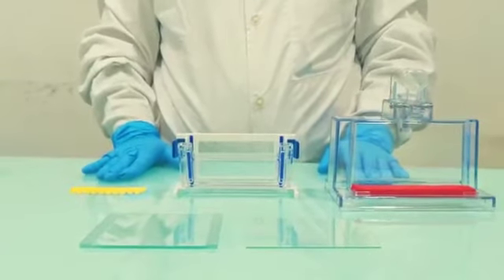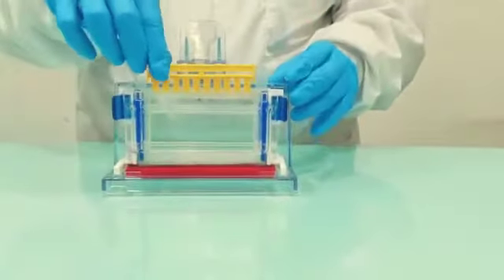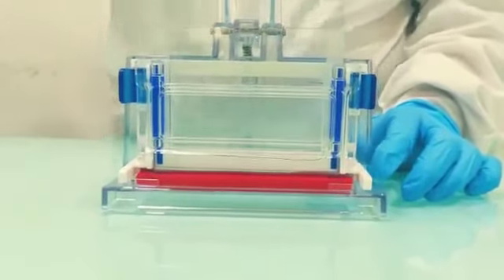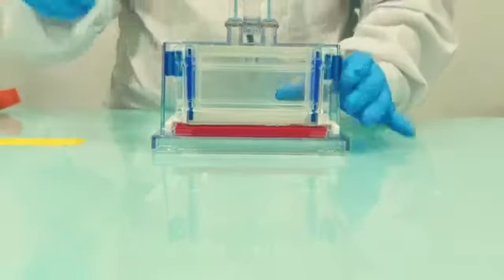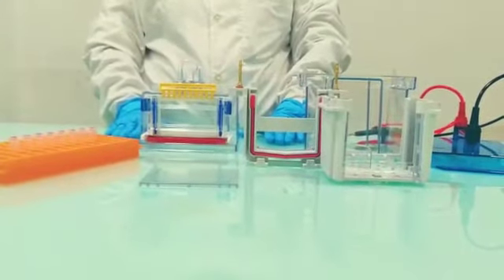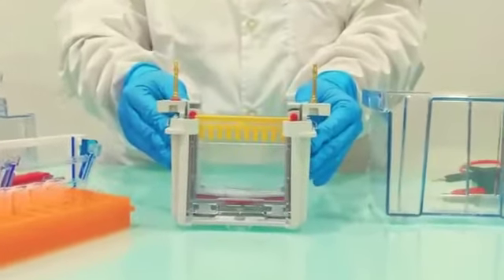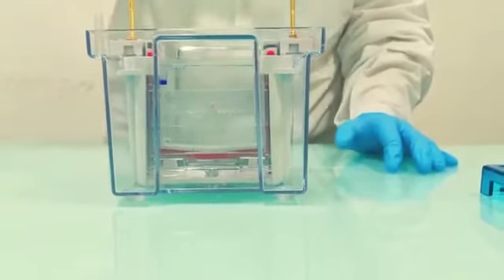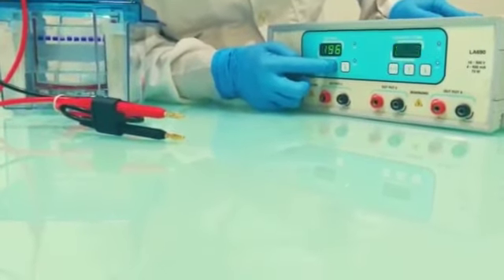Casting SDS- PAGE Gel on WeeVert® Protein Electrophoresis Apparatus